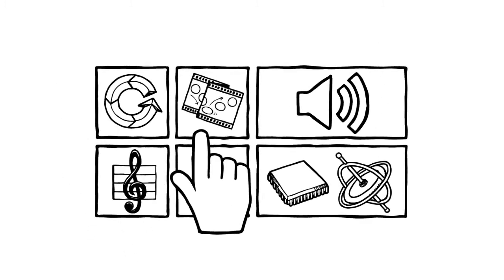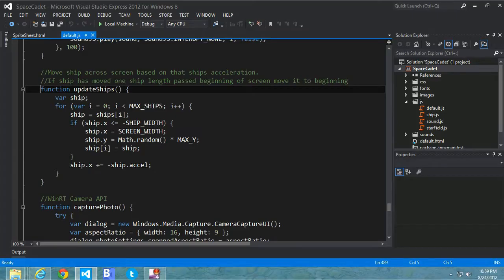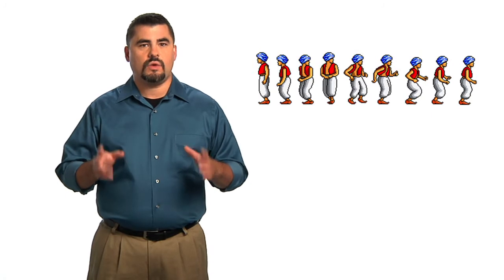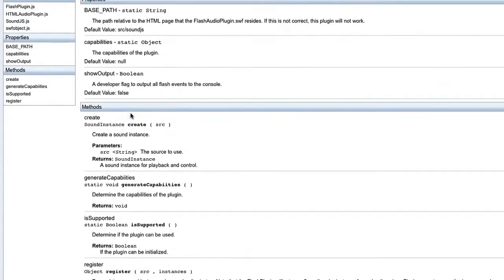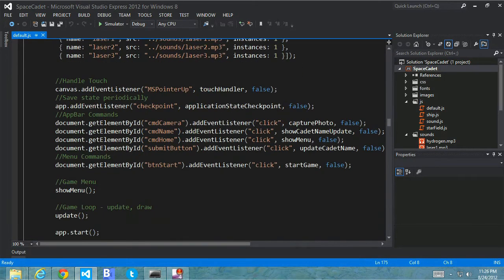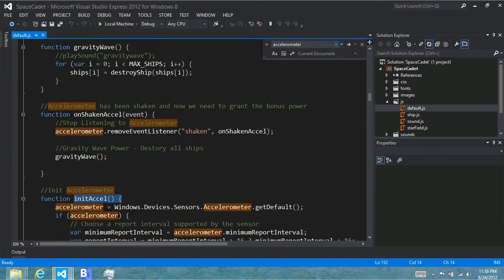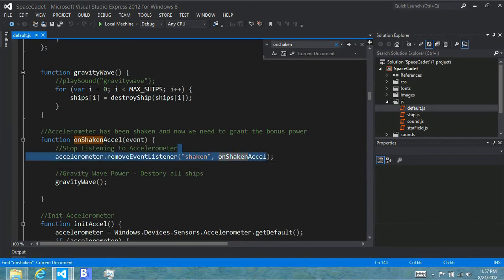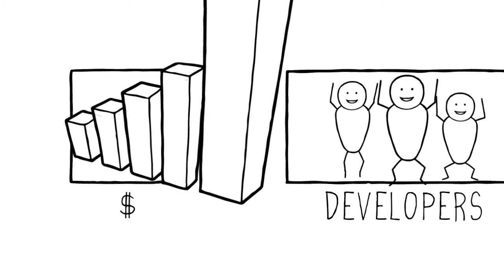Learn the Core Technologies Behind Windows 8 Game App Development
Dave Isbitski, evangelist at Microsoft, walks you through the core technologies behind Windows 8 game app development. Learn all about game loops, animations, sound, music, handling touch, as well as incorporating new hardware sensors like the Accelerometer.

For more information about Windows 8 game app development from Microsoft,